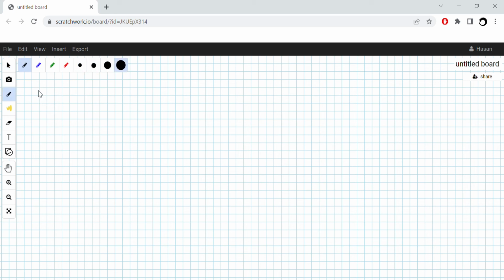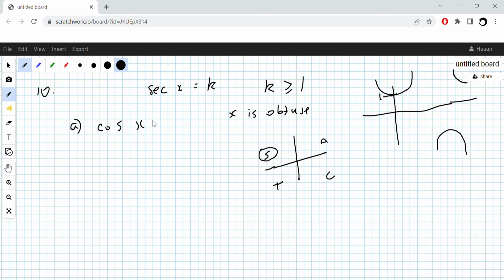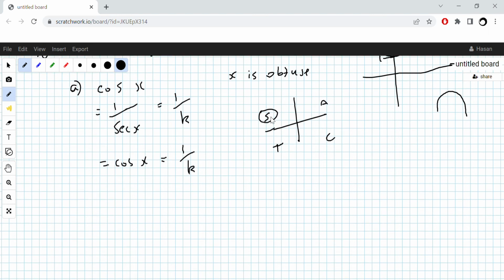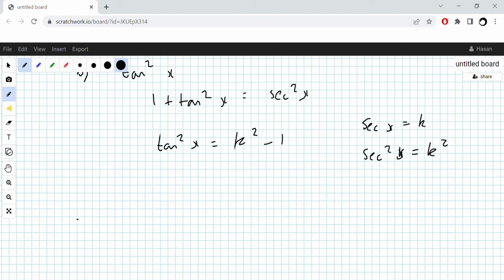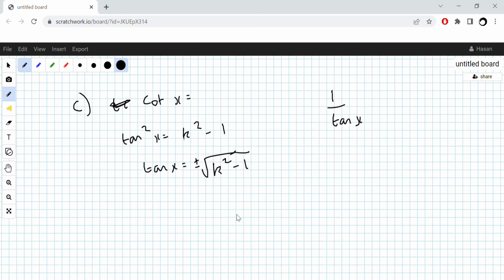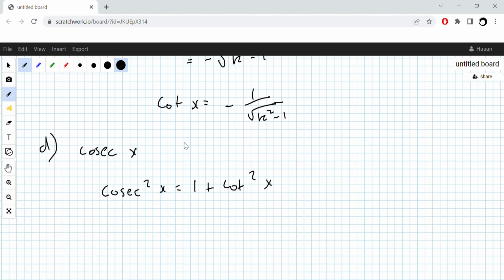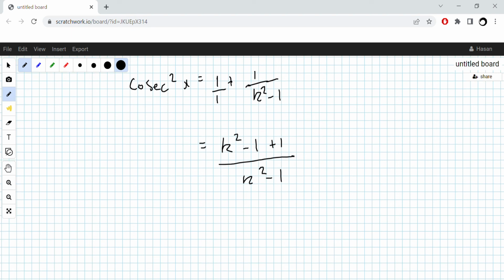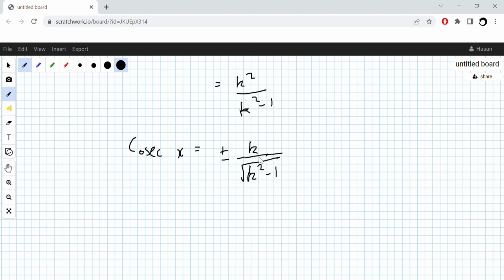Mixed Exercise 6, Q.10 abcd) Edexcel A Level Pure 2 Maths